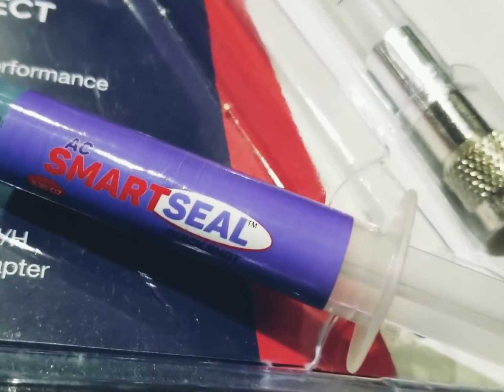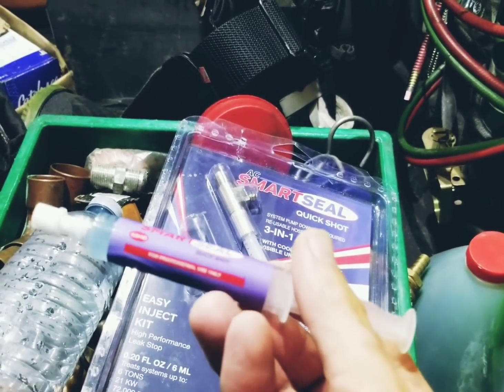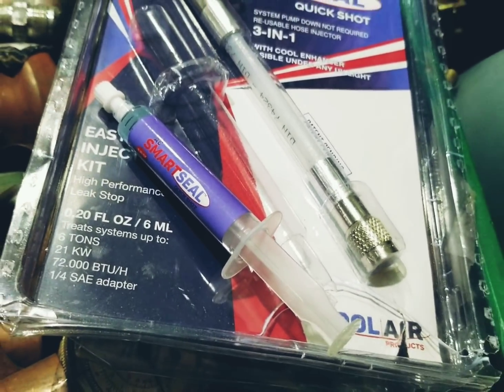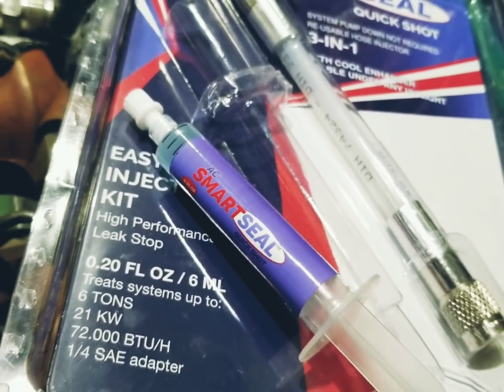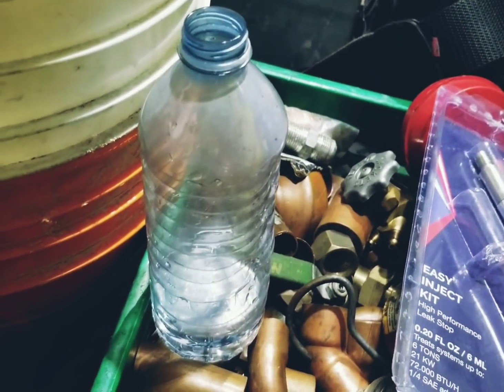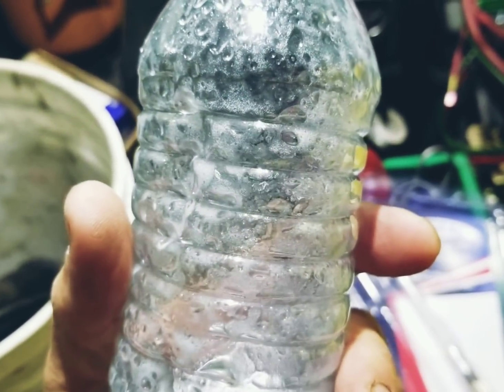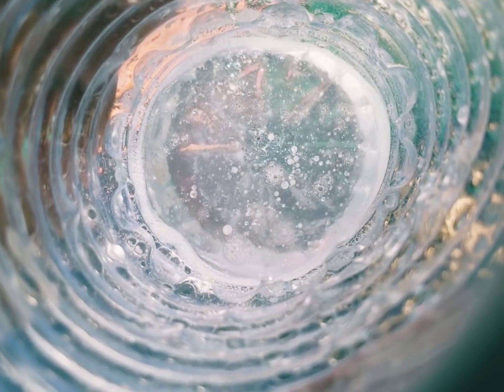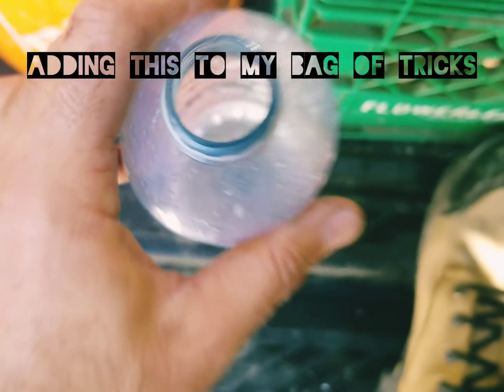HVAC - AC Smart Seal Internal Leak Sealant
Every HVAC Tech needs a bag of tricks to provide a solution for their customer.  AC Smart Seal is an oil based, non clogging, non toxic solution for system micro leaks and evaporator formicary corrosion.   Happy HVACing!

Track Title: Cold Musician: Jef

AC Smart Seal...